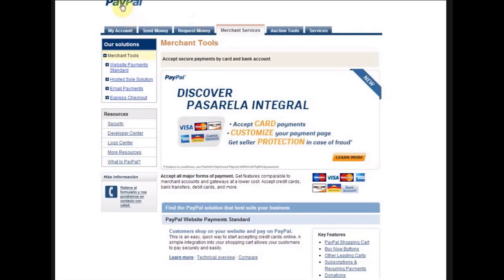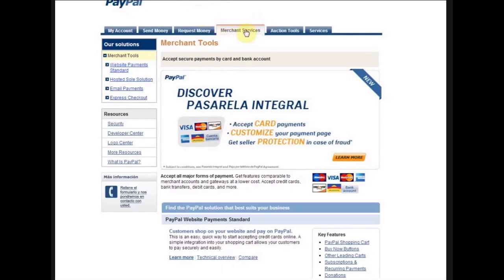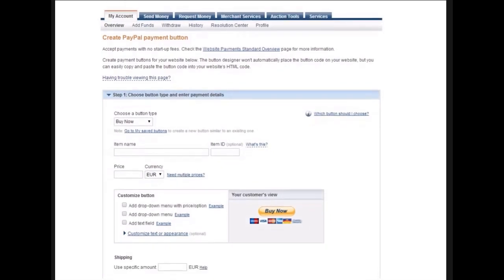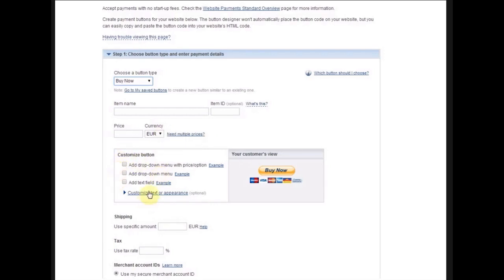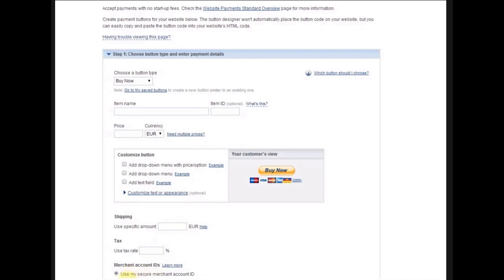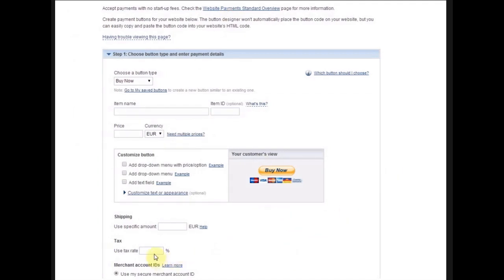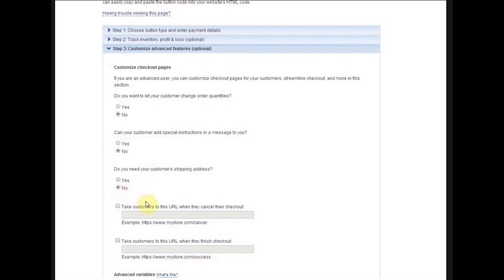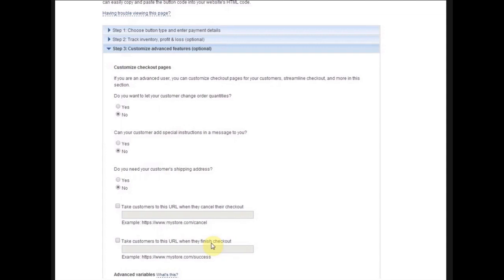Video 5 - Getting paid using Paypal Merchant Services pt 1: Online Marketers Toolbox